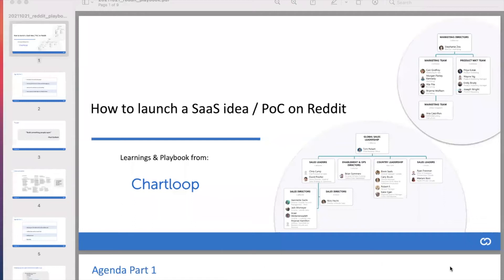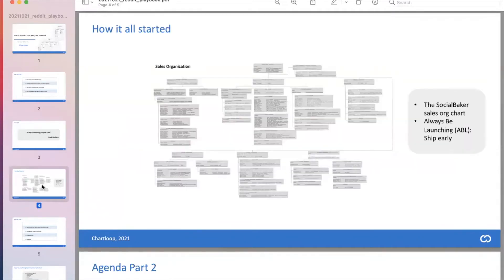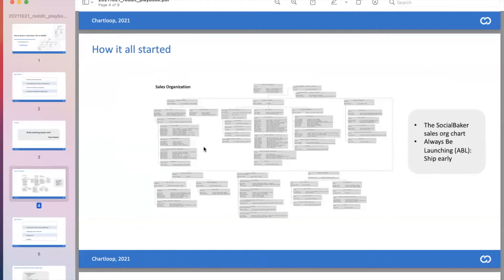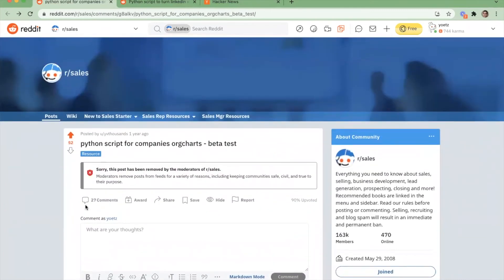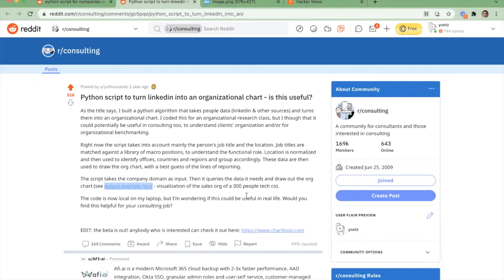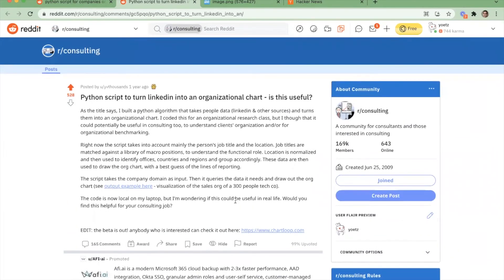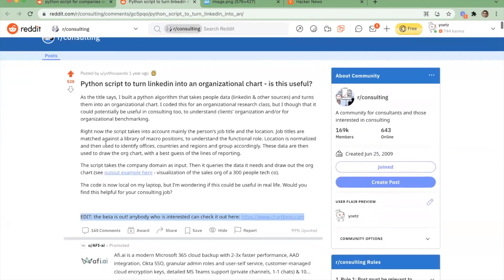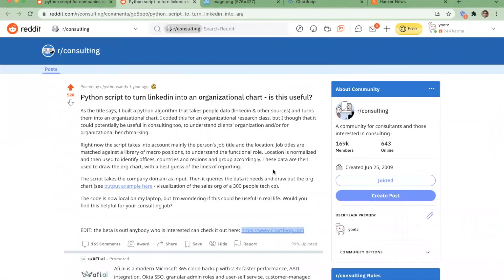How To Validate SaaS business Idea On Reddit & Find Product-Market-Fit Before Writing Any Code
A playbook for launching an idea on Reddit to get real feedback from potential users before you ever build a product.

Learn how to validate your SaaS or business idea on Reddit by having real conversations with potential users.

See how we had a raw product idea that got validated on Reddit and helped us gain initial traction and the first 300 users.

Chartloop is a platform to build the org chart of any company.
It helps recruiters, enterprise sellers & consultants understand the depth of any company’s org chart from C-Level down to the desk level.

We provides leading teams with key organizational intelligence to power their sales, recruiting & business strategy. In this channel we discuss possible use cases for org charts intelligence for sales, recruiting, customer success, consulting and more.